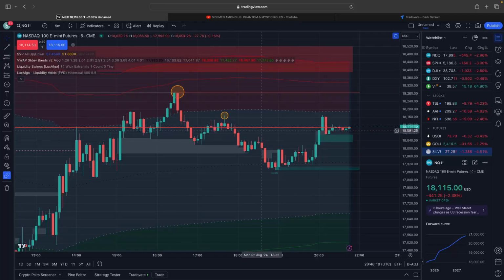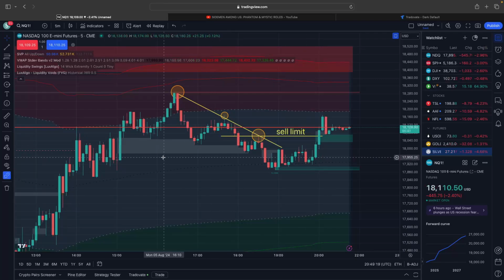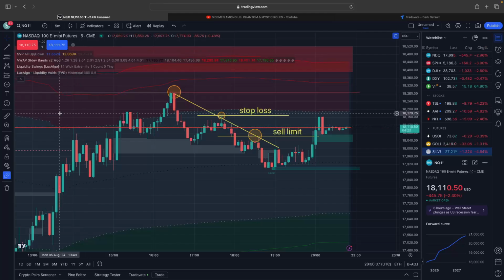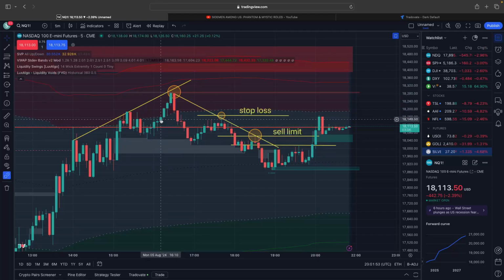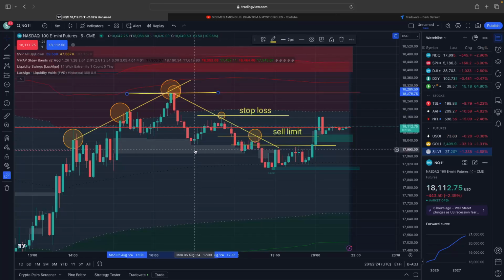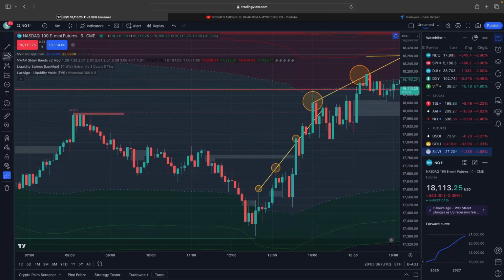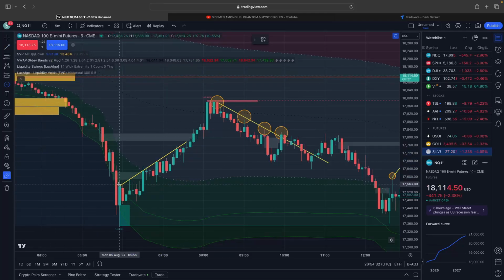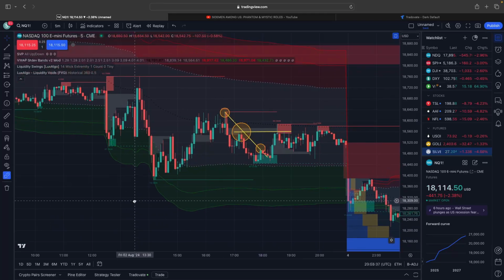How To Pass Any Prop Firm Challenge - Easy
This Is a Simple Technical Analysis Concept that has a High Probability

Not Finacial Advise Just My Own Concepts